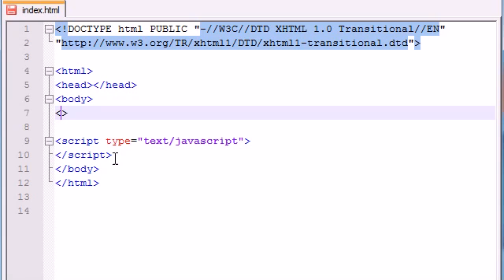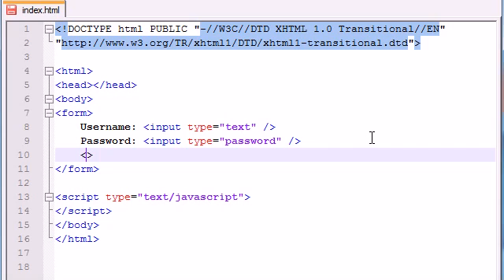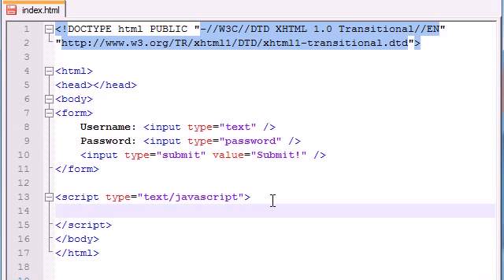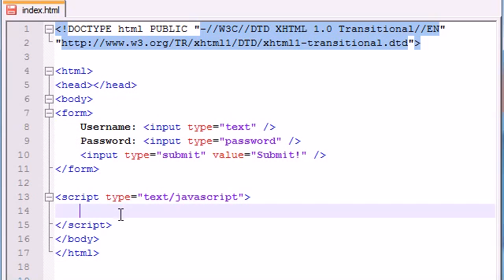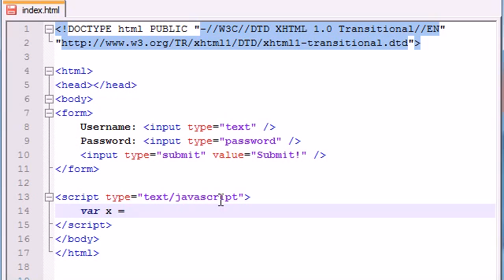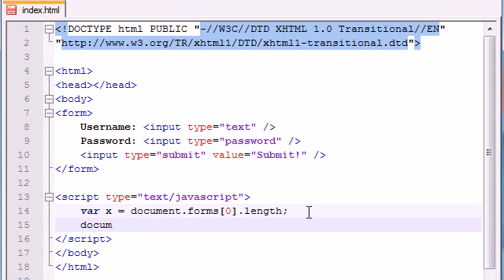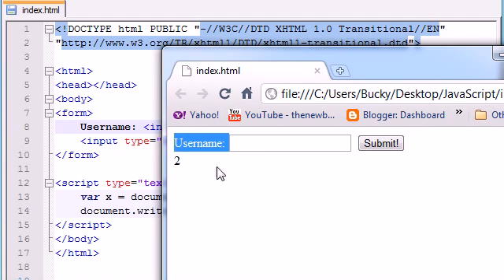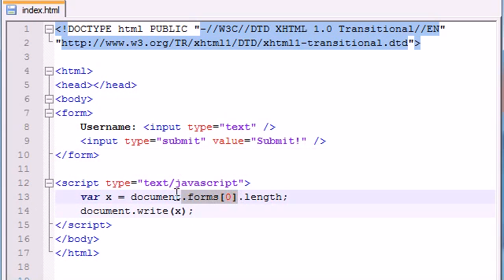Beginner JavaScript Tutorial -- 38 -- Accessing Forms